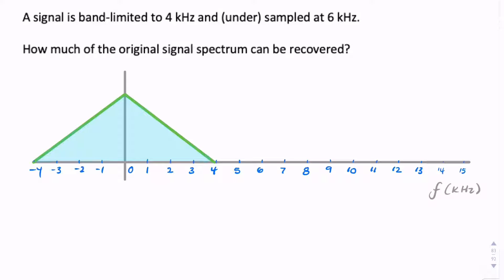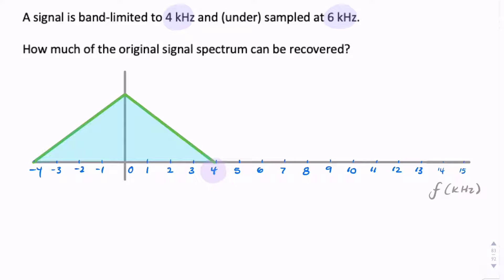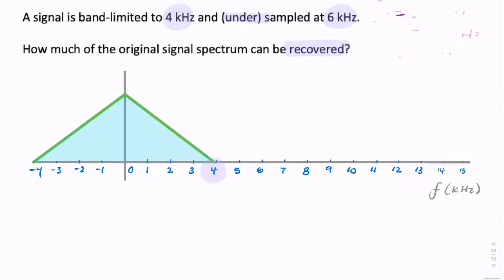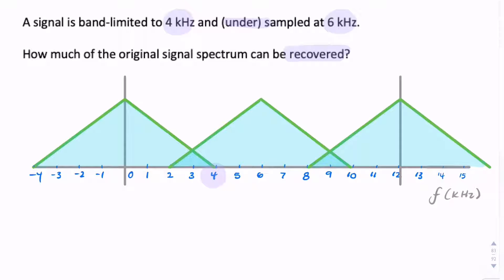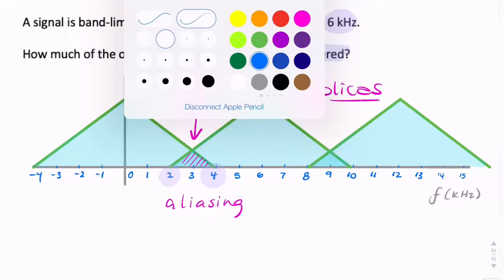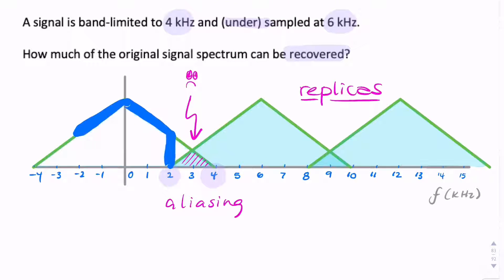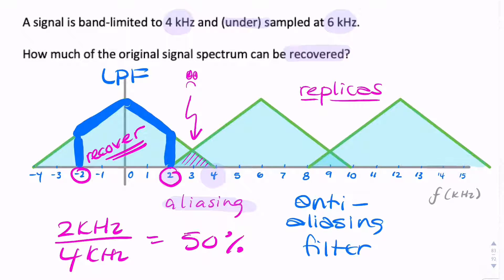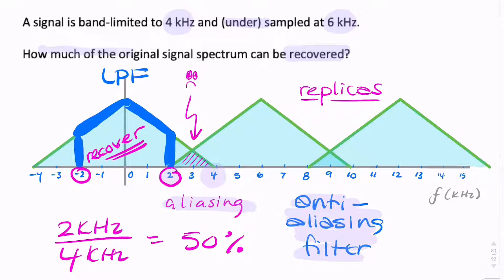Example: anti-aliasing post-filter and signal recovery